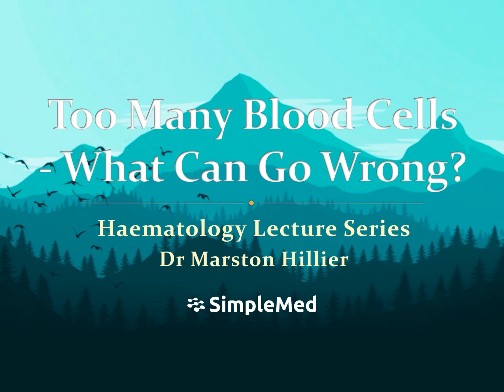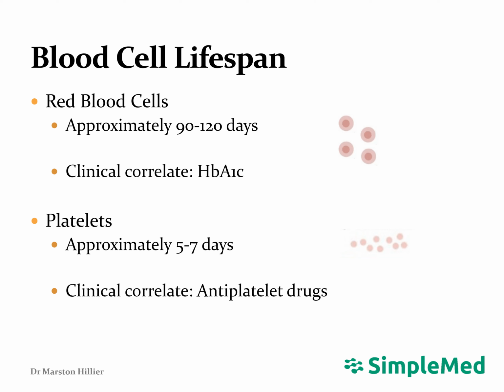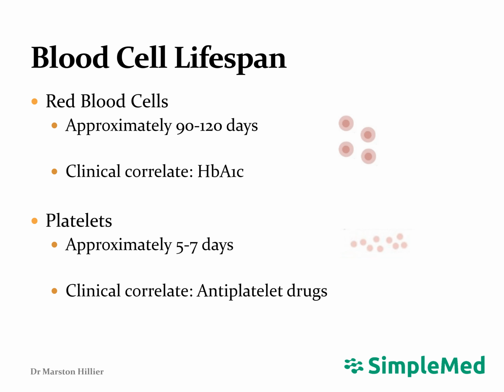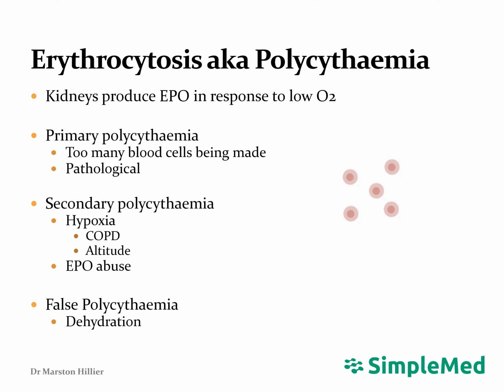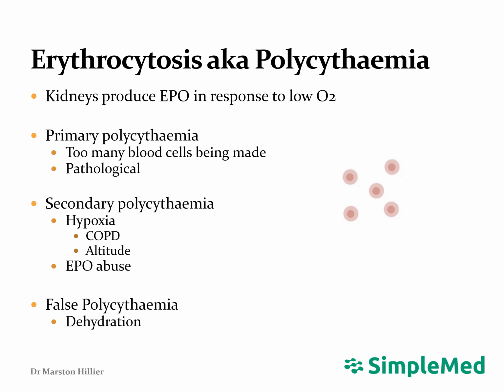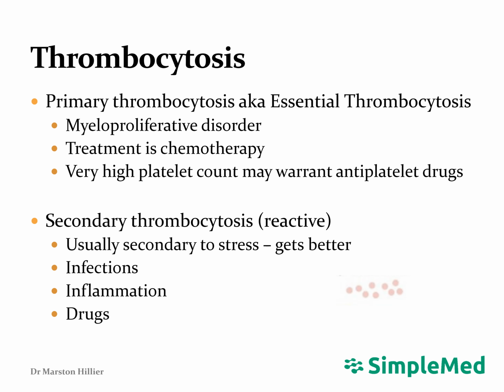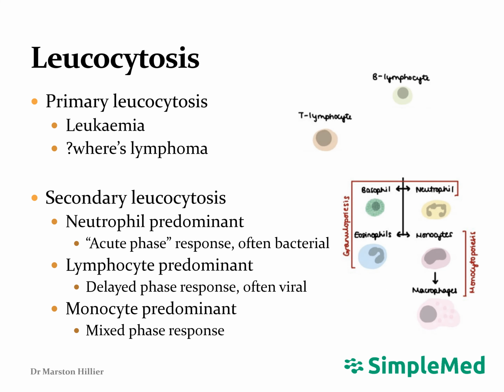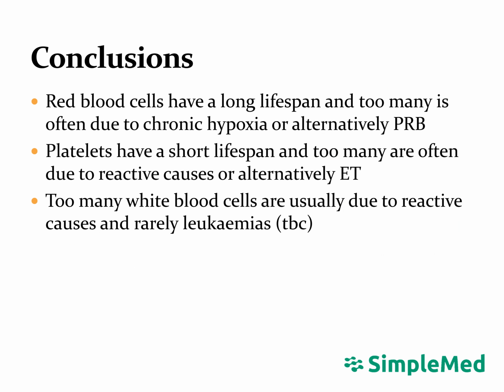Too Many Blood Cells - What Can Go Wrong? | SimpleMed Haematology Lecture Series | Dr Hillier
"Too Many Blood Cells - What Can Go Wrong?" by Dr Marston Hillier, the SimpleMed Haematology Lead. Understand the various causes for blood disorders leading to an excess of the various types of blood cells, including polycythaemia, leukocytosis and thrombocytosis and the pathophysiology of how these may occur.

Aimed at Pre-Clinical or Phase 1 medical students and Allied Health Professionals, SimpleMed is a free medical revision website with hundreds of articles and thousands of questions for revision - all for free.